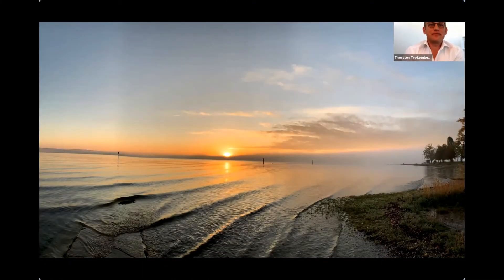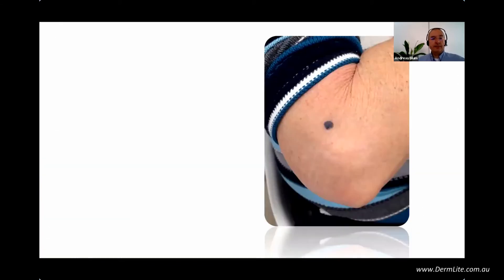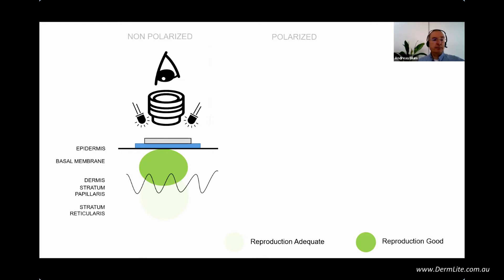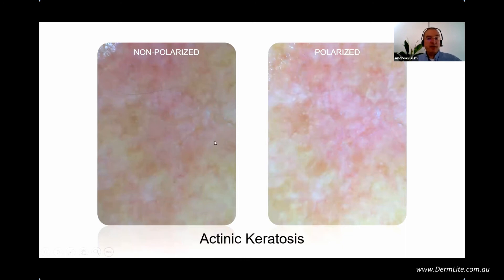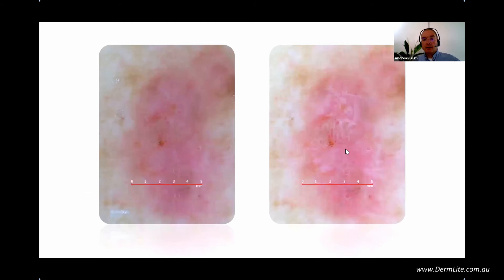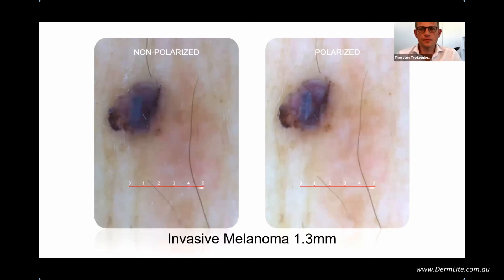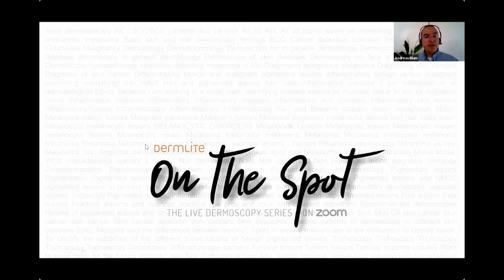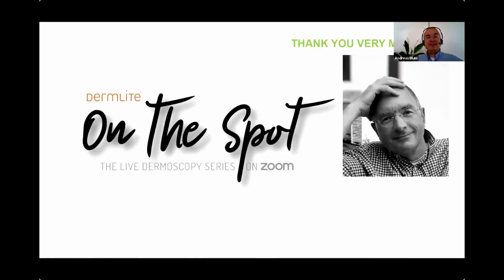DerrmLite On the Spot Dermoscopy Series - Dr Andreas Blum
3Gen, the manufacturer of DermLite Dermatoscopes, have produced a series of informative online webinars featuring world-leading experts in dermoscopy and hosted by Thorsten Trotzenberg, co-founder and Head of Product Design at 3Gen.

In this episode, Andreas Blum is On the Spot! View his discussion about Light & Physics in Dermoscopy.